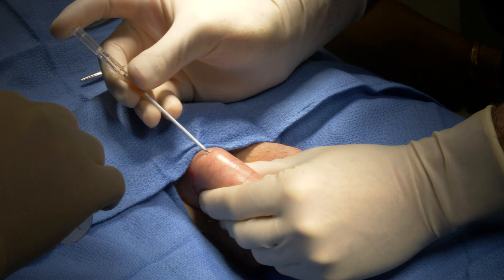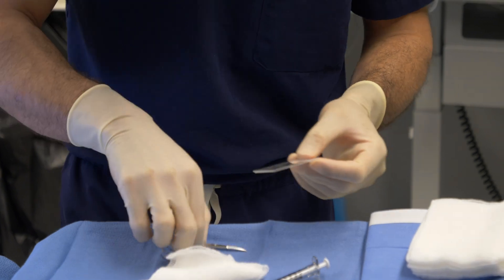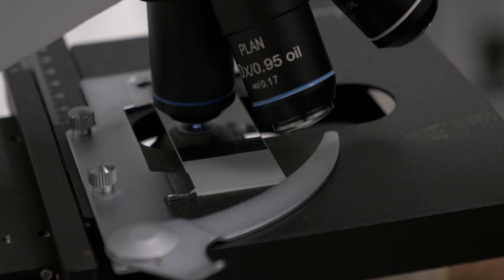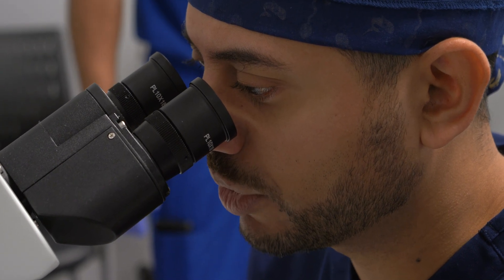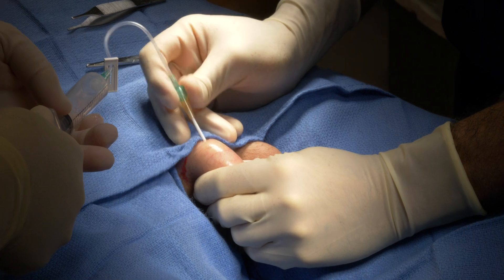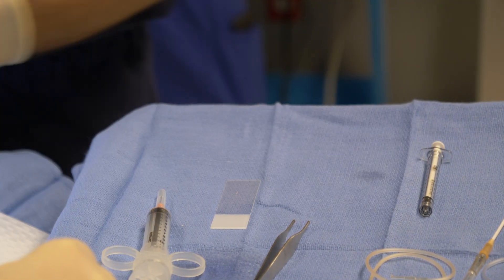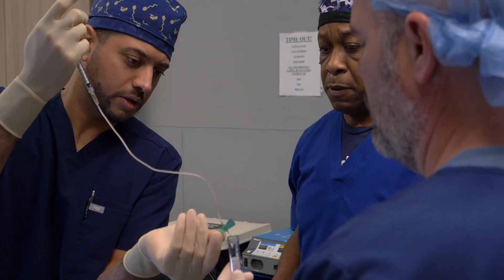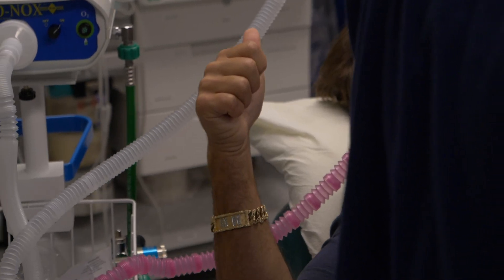Testicular Sperm Aspiration for IVF: A Simple and Effective Procedure Explained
*Actual Procedure*

Join us as Dr. Kapadia walks through a straightforward and minimally invasive procedure: testicular sperm aspiration (TESA) for in vitro fertilization (IVF). In this video, you'll learn:

 - Why TESA is performed, especially for men who've had a vasectomy.
- What the procedure entails, including anesthetizing the testicle.
- How sperm is retrieved and confirmed under a microscope.
- What happens to the tissue after retrieval, and what are the next steps in IVF.
- Post-procedure recovery tips to ensure a smooth experience.

This educational and step-by-step guide offers insights into a key aspect of fertility treatment, empowering men and couples on their path to parenthood.